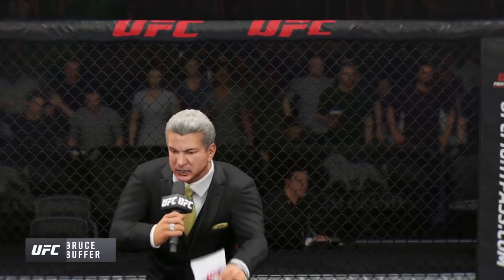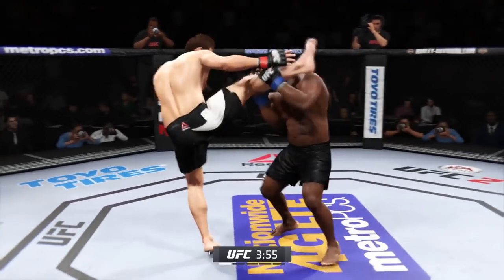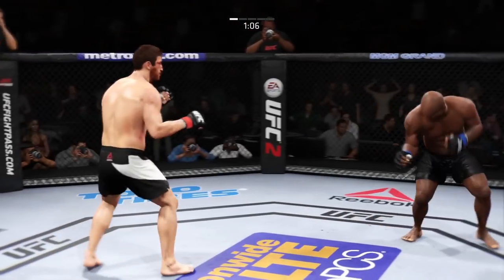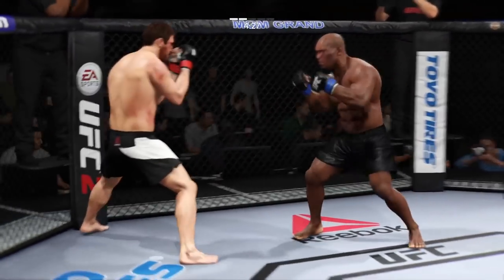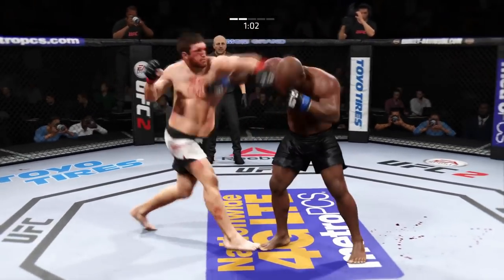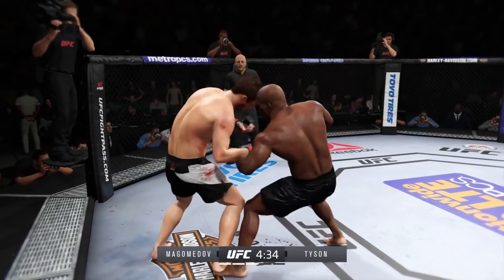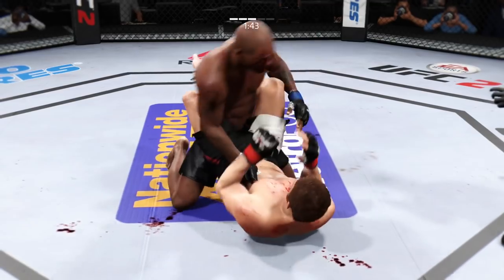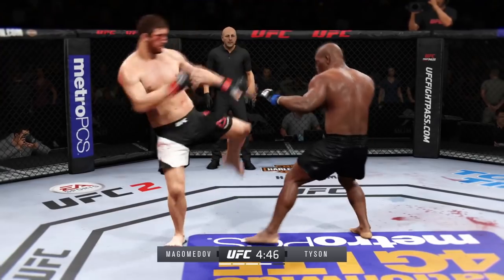Ruslan Magomedov vs. Mike Tyson (EA Sports UFC 2) - CPU vs. CPU 🥊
Michael Gerard Tyson (born June 30, 1966) is an American former professional boxer who competed from 1985 to 2005. He reigned as the undisputed world heavyweight champion and holds the record as the youngest boxer to win a heavyweight title, at 20 years, four months, and 22 days old. Tyson won his first 19 professional fights by knockout, 12 of them in the first round. He won the WBC title in 1986 after stopping Trevor Berbick in the second round, and added the WBA and IBF titles after defeating James Smith and Tony Tucker in 1987. This made Tyson the first heavyweight boxer to simultaneously hold the WBA, WBC and IBF titles, and the only heavyweight to successively unify them.

Tyson became the lineal champion in 1988 when he knocked out Michael Spinks in 91 seconds of the first round. He successfully defended his titles nine times, which included victories over Larry Holmes and Frank Bruno. In 1990, Tyson lost the titles to underdog Buster Douglas, who knocked him out in the tenth round. Attempting to regain the titles, Tyson defeated Donovan Ruddock twice in 1991, but pulled out of a fight with then-undisputed heavyweight champion Evander Holyfield (who had defeated Douglas later in 1990) due to a rib injury.

In 1992, Tyson was convicted of rape and sentenced to six years in prison, but was released on parole after serving three years. After his release in 1995, he engaged in a series of comeback fights. He won the WBC and WBA titles in 1996, after stopping Frank Bruno and Bruce Seldon. With his defeat of Bruno, Tyson joined Floyd Patterson, Muhammad Ali, Tim Witherspoon, Evander Holyfield, and George Foreman as the only men in boxing history to have regained a heavyweight championship after having lost it. After being stripped of the WBC title in the same year, Tyson lost the WBA title to Evander Holyfield by an eleventh round stoppage. Their 1997 rematch ended when Tyson was disqualified for biting Holyfield's ears.

In 2002, Tyson fought for the world heavyweight title again at the age of 35, losing by knockout to Lennox Lewis. Tyson retired from professional boxing in 2006, after being knocked out in consecutive matches against Journeymen Danny Williams and Kevin McBride. Tyson declared bankruptcy in 2003, despite having received over $30 million for several of his fights and $300 million during his career. At the time the media reported that he had approximately $23 million of debt.

Tyson was known for his ferocious and intimidating boxing style as well as his controversial behavior inside and outside the ring. Nicknamed "Iron" and "Kid Dynamite" in his early career, and later known as "The Baddest Man on the Planet", Tyson is considered one of the best heavyweights of all time. Tyson holds the third longest unified championship reign in heavyweight history at eight consecutive defenses. He currently ranks No. 15 in BoxRec's ranking of the greatest heavyweight boxers in history. He was ranked No. 16 on The Ring's list of 100 greatest punchers of all time, and No. 1 in the ESPN.com list of "The Hardest Hitters in Heavyweight History". Sky Sports described him as "perhaps the most ferocious fighter to step into a professional ring". He has been inducted into the International Boxing Hall of Fame and the World Boxing Hall of Fame.

Legacy

A 1998 ranking of "The Greatest Heavyweights of All-Time" by The Ring magazine placed Tyson at No.14 on the list. Despite criticism of facing underwhelming competition during his run as champion, Tyson's knockout power and intimidation factor made him the sport's most dynamic box-office draw. According to Douglas Quenqua of The New York Times, "The [1990s] began with Mike Tyson, considered by many to be the last great heavyweight champion, losing his title to the little-known Buster Douglas. Seven years later, Mr. Tyson bit Evander Holyfield's ear in a heavyweight champion bout—hardly a proud moment for the sport."

In The Ring magazine's list of the 80 Best Fighters of the Last 80 Years, released in 2002, Tyson was ranked at No. 72. He is ranked No. 16 on The Ring magazine's 2003 list of 100 greatest punchers of all time.

On June 12, 2011, Tyson was inducted to the International Boxing Hall of Fame alongside legendary Mexican champion Julio César Chávez, light welterweight champion Kostya Tszyu, and actor/screenwriter Sylvester Stallone.